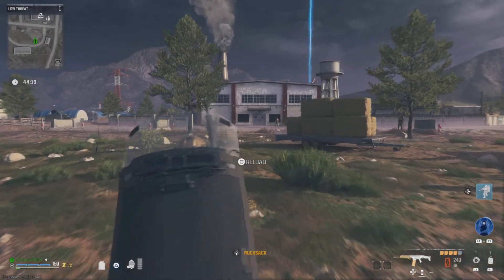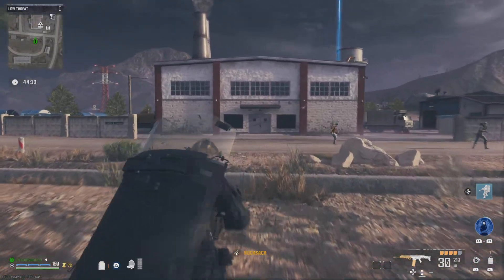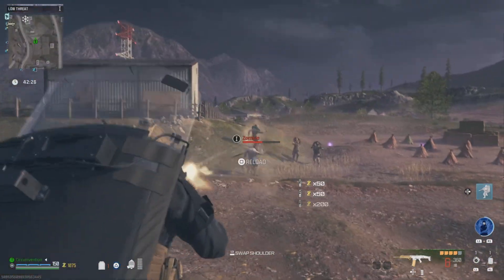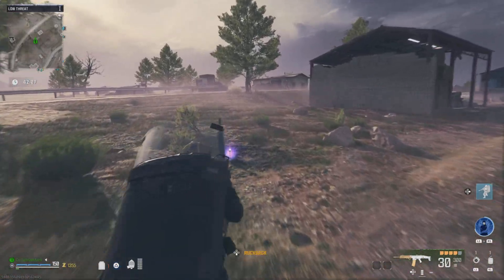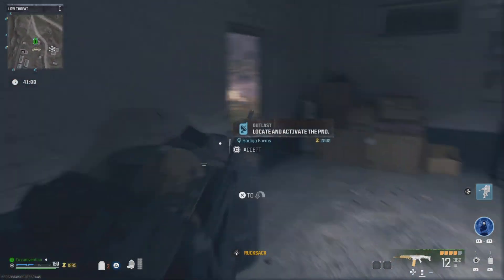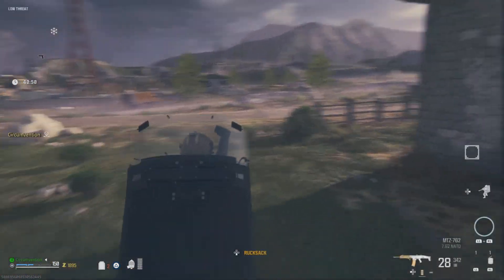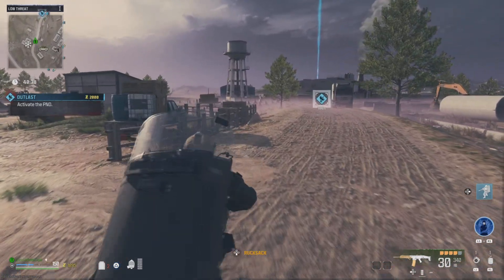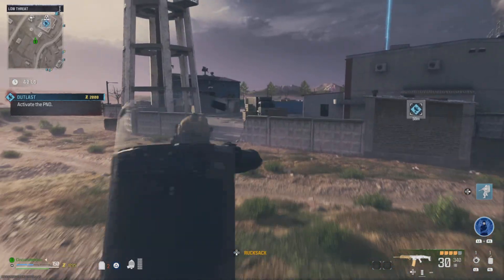WHATS AFTER MWZ ENDING! MW3 ending, WHAT YOU MISSED